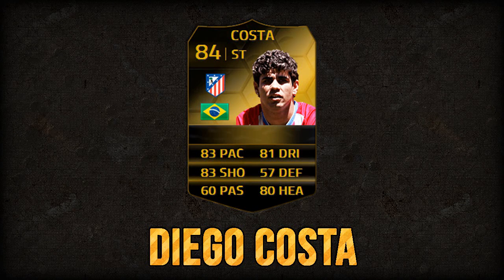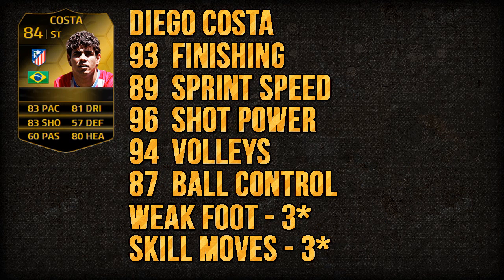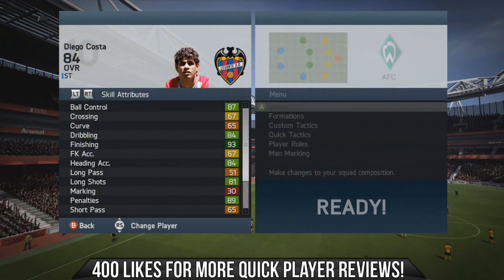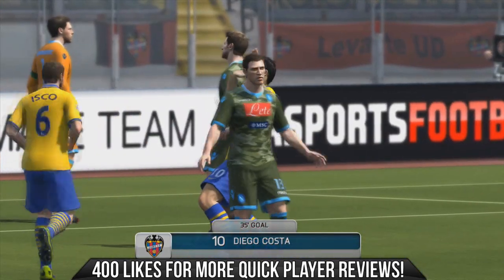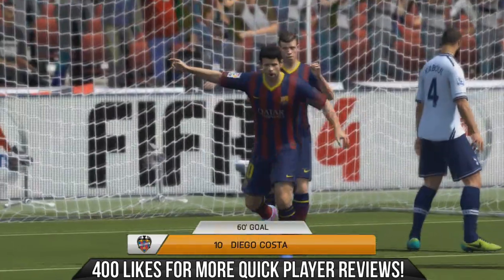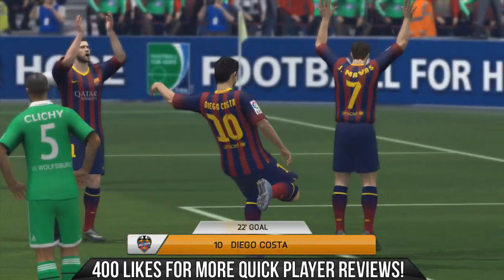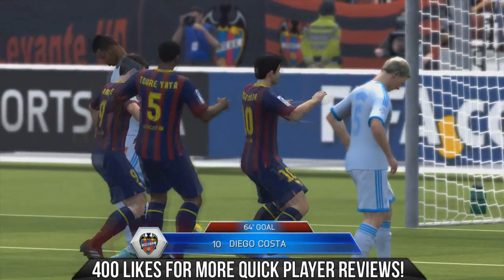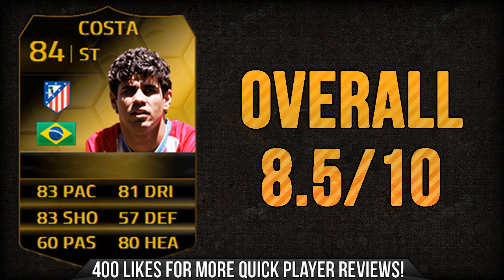FIFA 14 | 84 IF DIEGO COSTA! Review & In-Game Stats | Ultimate Team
Today we review the "84 IF DIEGO COSTA" Let me know any other players you would like reviewed!